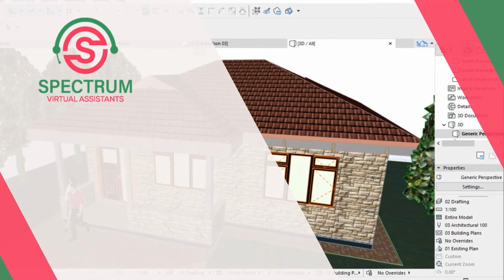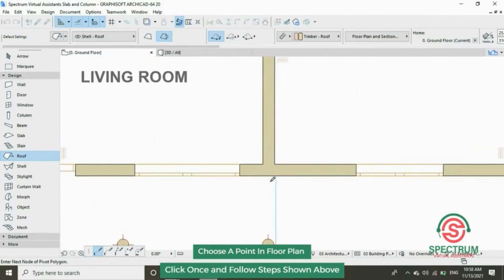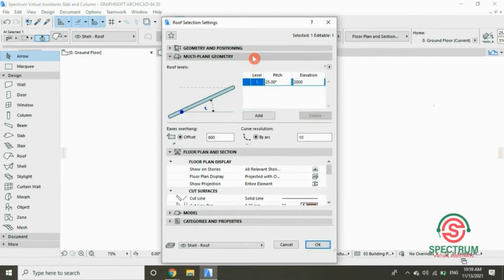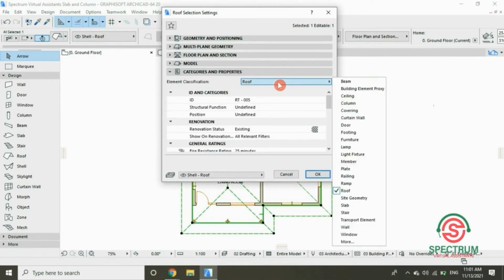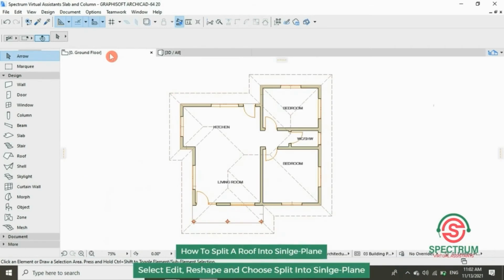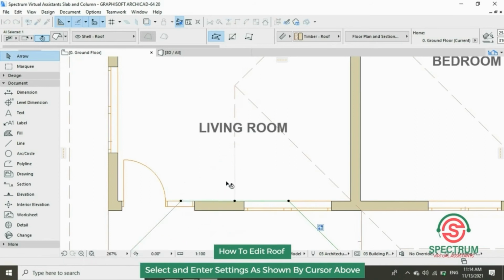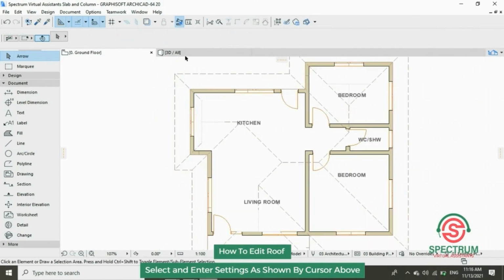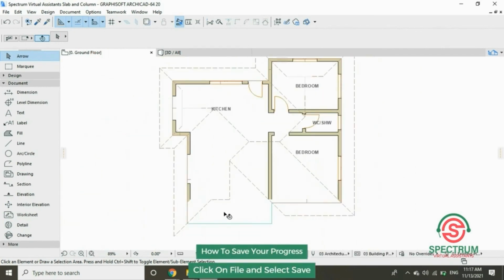How To Draw A Roof In ArchiCAD Tutorial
Lesson 9 of 16: How To Draw A Floor Plan in ArchiCAD Tutorial For Beginners - Roofing